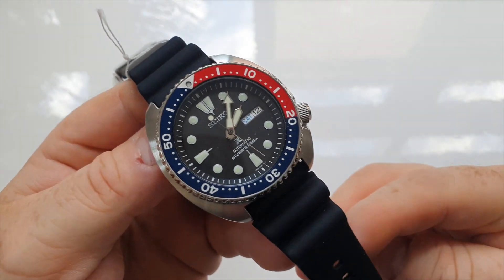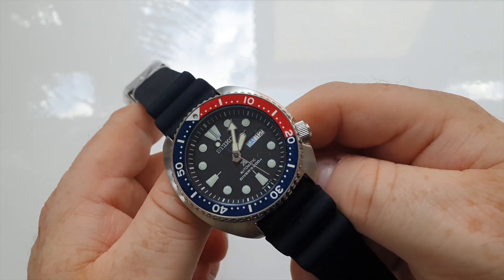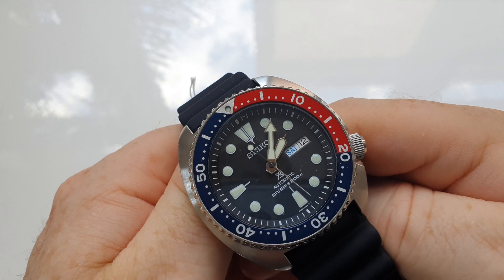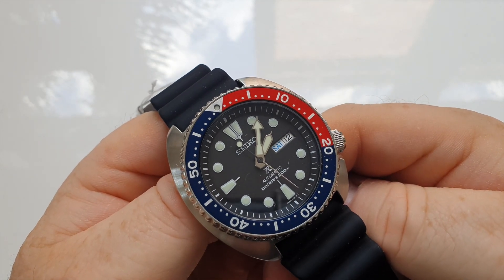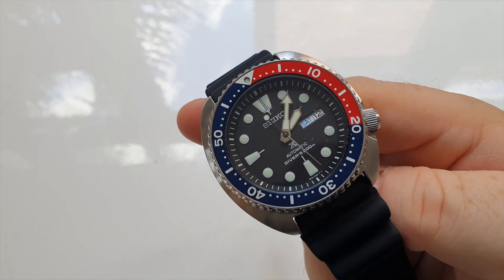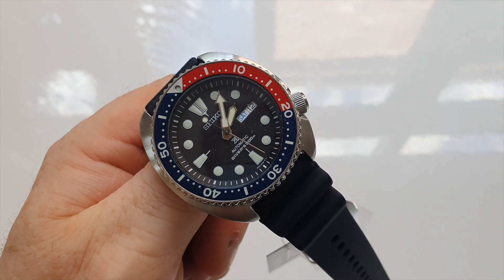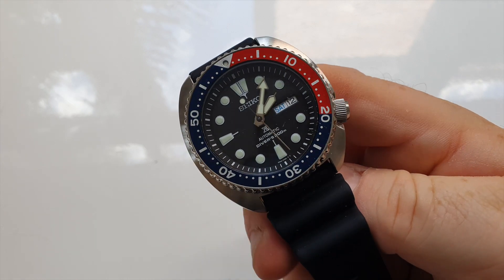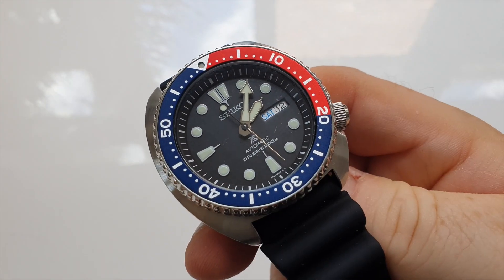A Close look at the Seiko Pepsi Turtle SRP779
This is a close look at the Seiko Pepsi Turtle SRP779.

Thanks to Starbuy.com.au for loaning us this watch. If you are interested then please visit them

Don't forget to mention that you saw the watch on my channel, Talking Watches.

Peace!